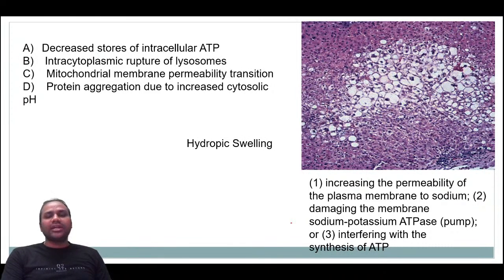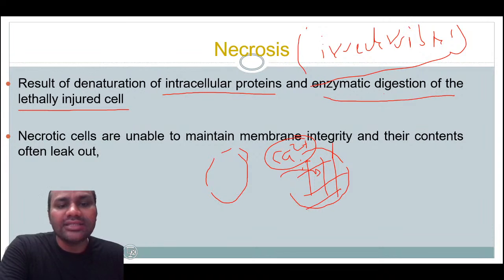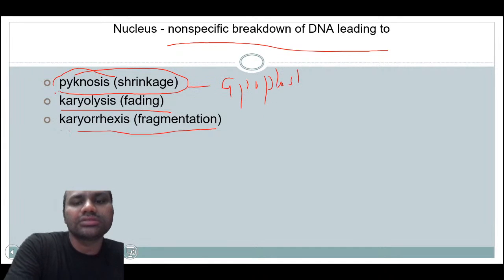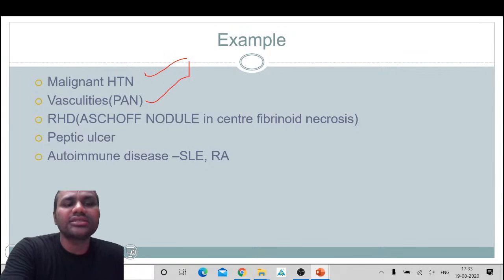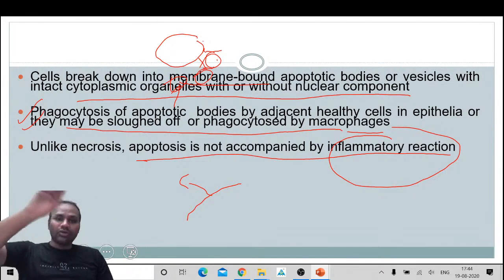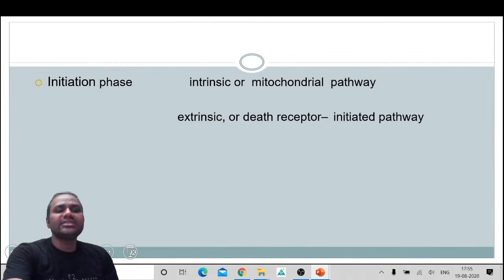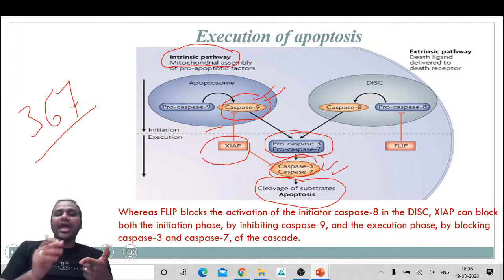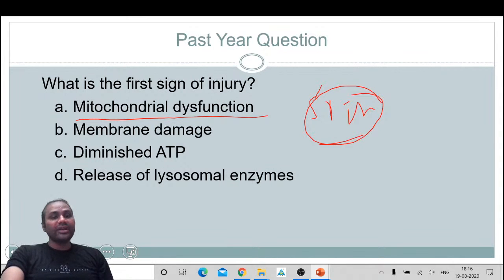Cellular Adaptation and Injury | Unacademy NEET PG | Dr. Anil Sharma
In this session, Dr. Anil Sharma discusses Cellular Adaptation and Injury as well as the essential practices to become a successful practitioner and crack PGME examinations.

India’s top educators for post MBBS preparation will be helping you to achieve your dream daily on this channel.

To get more personalized experience you can also enrol for Unacademy Subscription and utilise following benefits: -
1. Learn from your favourite teacher
2. Dedicated DOUBT sessions
3. One Subscription, Unlimited Access
4. Real-time interaction with Teachers
5. You can ask doubts in the live class
6. Limited students
7. Download the videos & watch offline